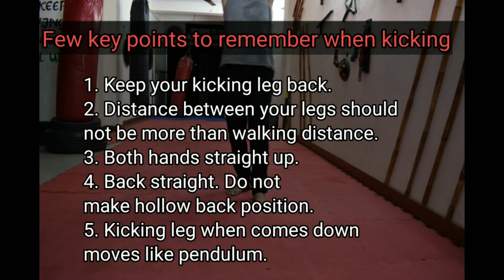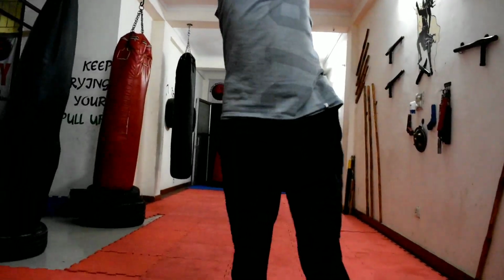Kalaripayattu kick tutorial | How to do Neer Kaal Straight Kick | Warrior Ranjit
This video gives you tutorial on how to do first kick of Kalaripayattu which is known as  Neer Kaal. It is also known as Straight Kick in English. Video gives you details on how to do Kalaripayattu kick.

यह वीडियो आपको कलारीपयट्टू की पहली किक करने के लिए ट्यूटोरियल देता है जिसे नीर काल के नाम से जाना जाता है। इसे अंग्रेजी में स्ट्रेट किक के नाम से भी जाना जाता है। वीडियो आपको कलारिपयट्टु किक करने के तरीके के बारे में जानकारी देता है।

yah veediyo aapako kalaareepayattoo kee pahalee kik karane ke lie tyootoriyal deta hai jise neer kaal ke naam se jaana jaata hai. ise angrejee mein stret kik ke naam se bhee jaana jaata hai. veediyo aapako kalaaripayattu kik karane ke tareeke ke baare mein jaanakaaree deta hai.

Warrior Ranjit is trained in Kalaripayattu from Nithya Chaithanya kalari, Delhi the oldest Kalari in whole North India. He has been appointed to manage a branch of NC Kalari in Ghaziabad, U.P by his Guru. In addition to Kalaripayattu experience, he is trained in different style of martial arts like Kung Fu, Muay Thai and Sanatan Shastar Vidiya too. And so he has different understanding of Kalaripayattu too. Warrior Ranjit has tried to fill the loopholes present in Kalaripayattu by his understanding of martial arts and teaching authentic Kalaripayattu which has been lost with time.
He welcomes all the Kalaripayattu practitioners and Kalari enthusiasts to watch his Kalaripayattu style and share their views about the same.
You can contact Warrior Ranjit for a camp in your state/country if you find his kalari style useful.